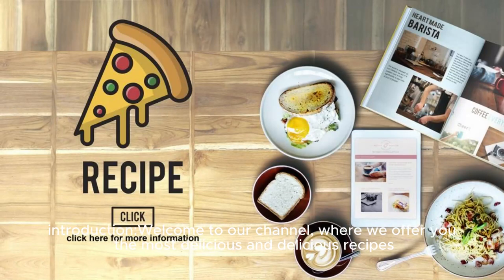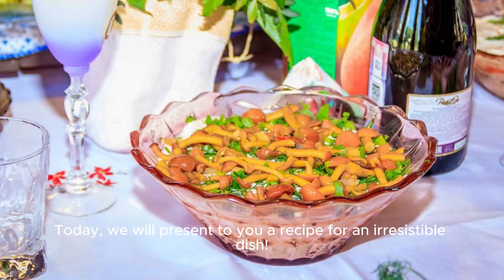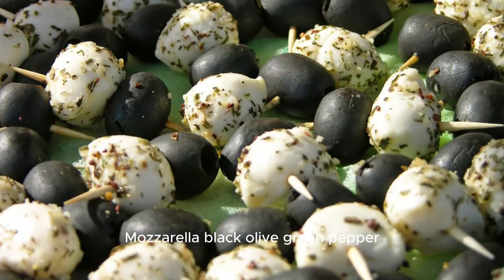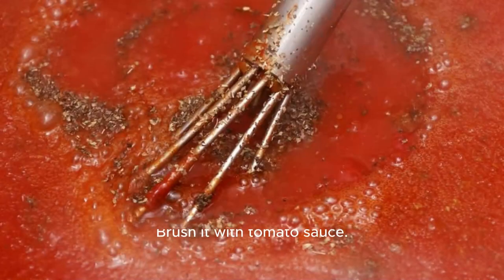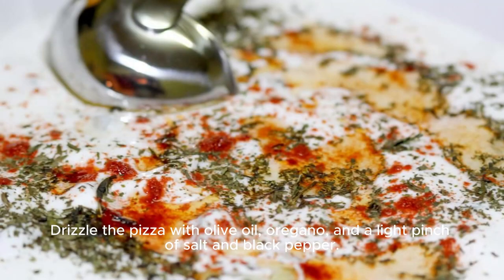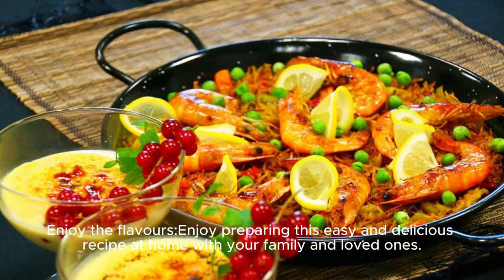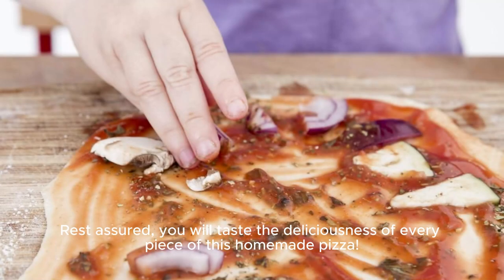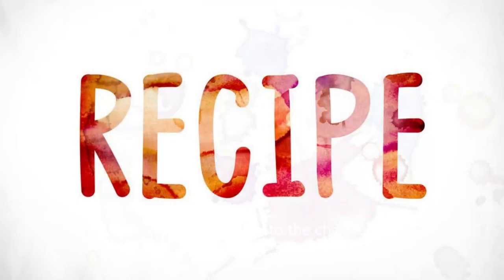Enjoy delicious pizza dough with fresh ingredients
It was real item Ji Li Crab Pizza. Inspired by famous Singaporean Chili Crab Dish.

The result was incredible! But it was most expensive pizza that I ever tried 🤣